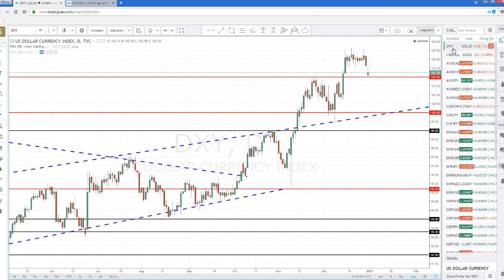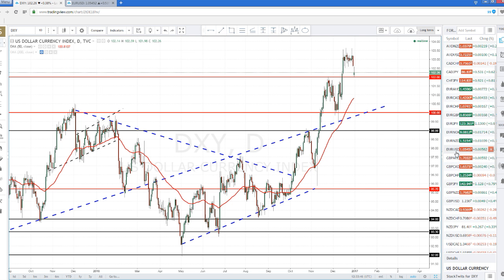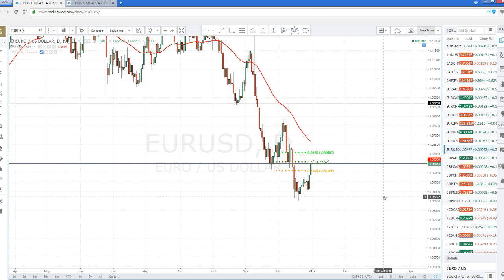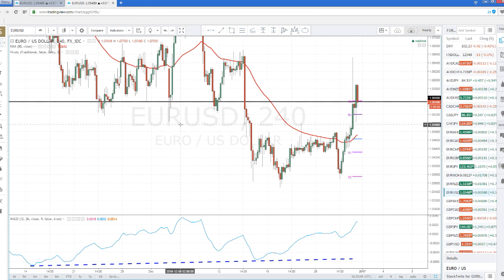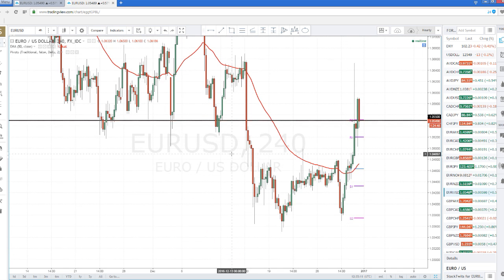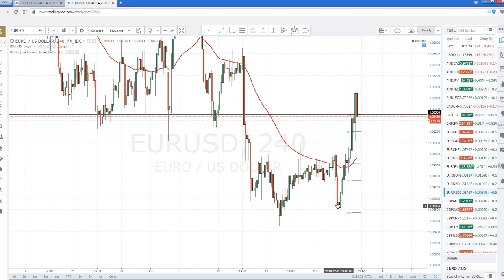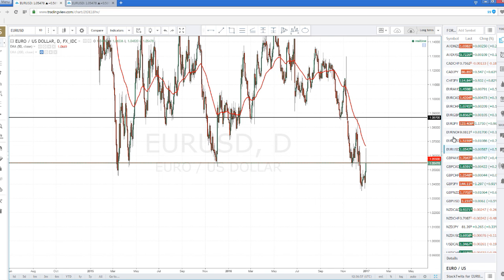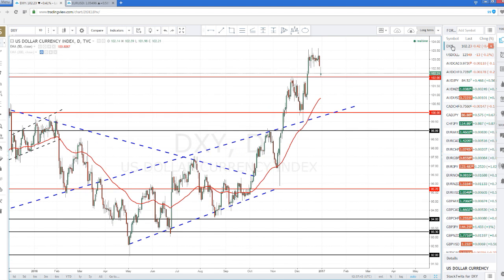EURUSD bullish move 30th december